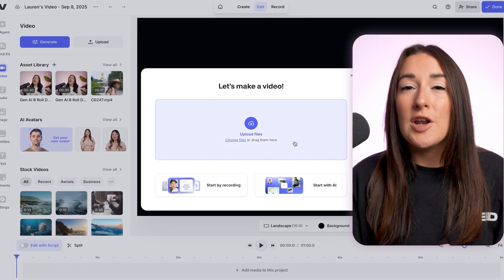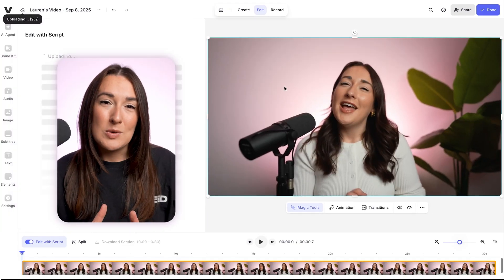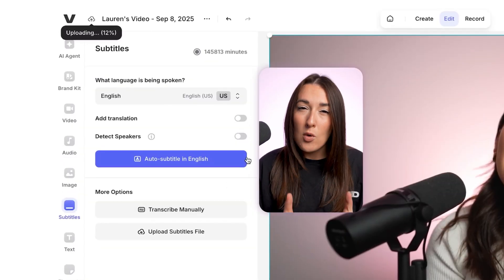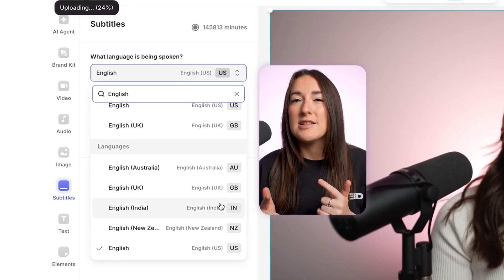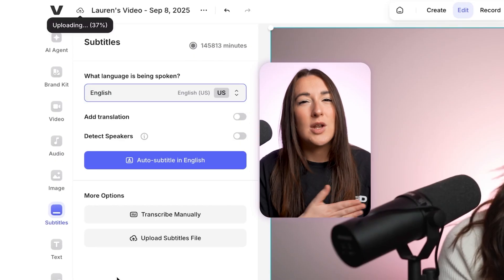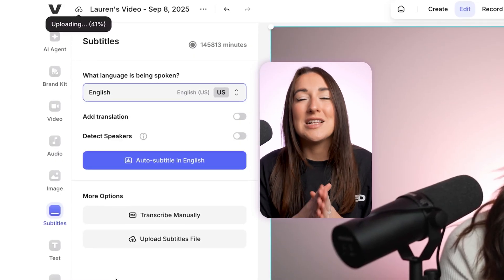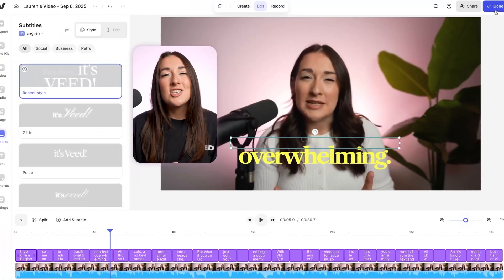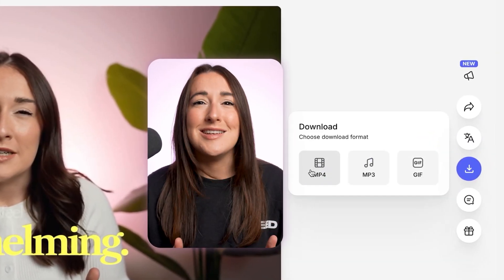How to Add Subtitles to Video That Actually Grab Attention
Want to make your videos stop the scroll? In this quick VEED tutorial, I’ll show you how to add subtitles to video automatically using VEED’s Dynamic Subtitles, perfect for YouTube, TikTok, Instagram, and more!

You’ll learn how to generate automatic subtitles, edit them, and style them with animated, on-trend captions that boost engagement and keep viewers watching. Whether you’re adding subtitles for accessibility or branding, this guide covers it all, and it’s completely free to try with VEED.

Timestamps ⏰
00:00 – Add Dynamic Subtitles with VEED
00:12 – Upload your video to VEED
00:19 – How to add subtitles to video automatically
00:51 – Edit and fix subtitles manually
01:09 – How to style subtitles with VEED’s dynamic templates
01:35 – Export your video with burned-in subtitles
01:47 – Customise your Subtitles even Further

💬 In this video you’ll learn:
How to add subtitles to video for free
How to add subtitles to video automatically
How to add subtitles to YouTube videos
How to add subtitles to video on TikTok, Instagram & Canva
How to add subtitles to video on iPhone
How to add subtitles to video in iMovie & CapCut
How to add subtitles to videos with VEED’s free subtitle generator
How to create subtitles for YouTube automatically
How to subtitle a video automatically online